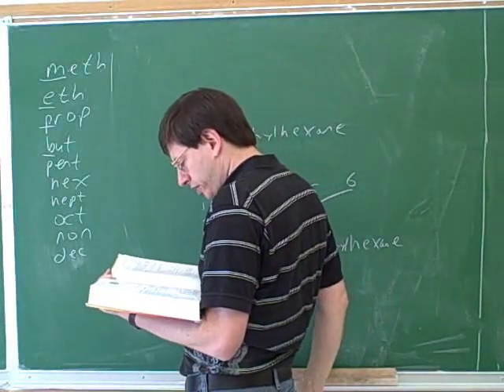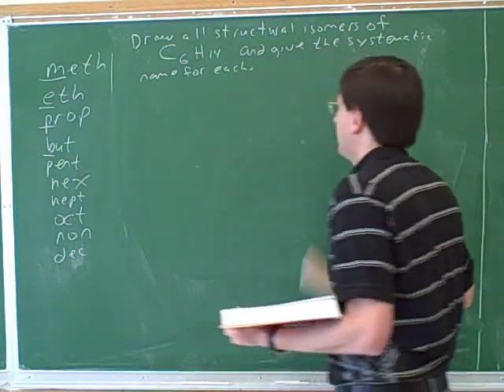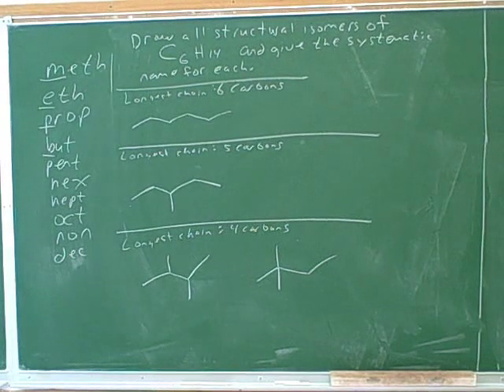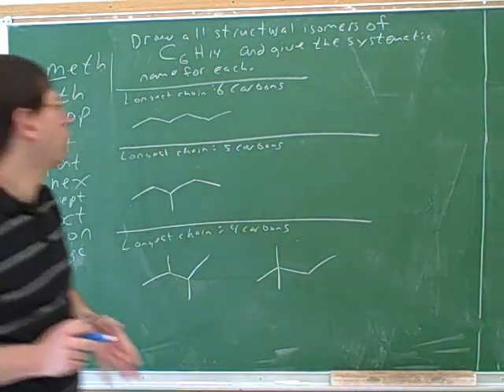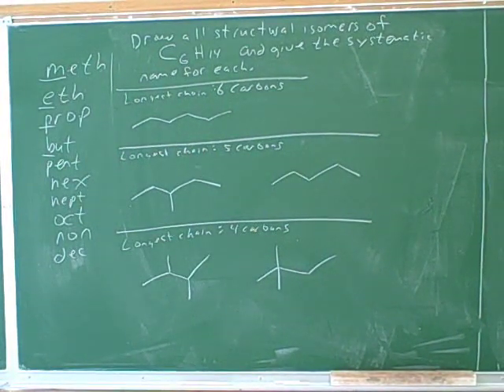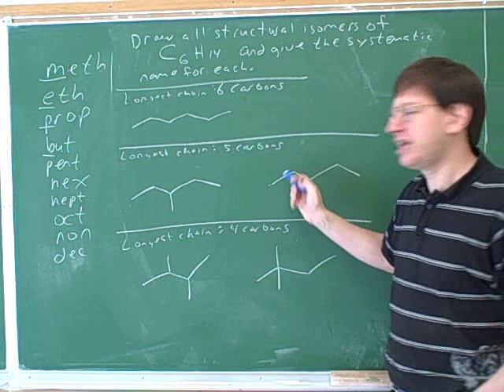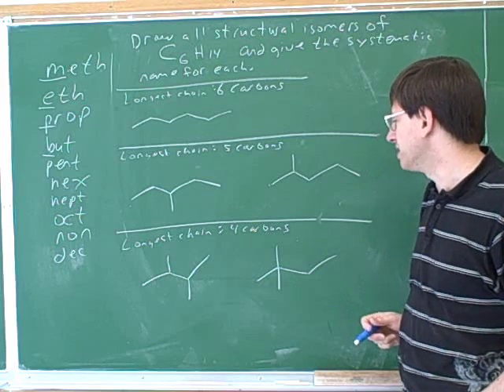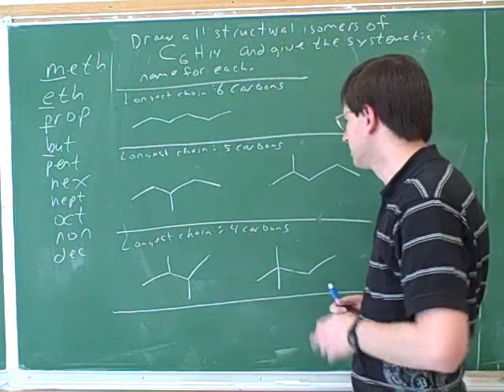IUPAC alkane nomenclature (6)